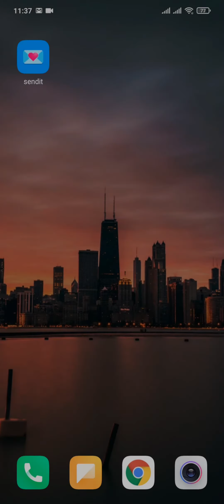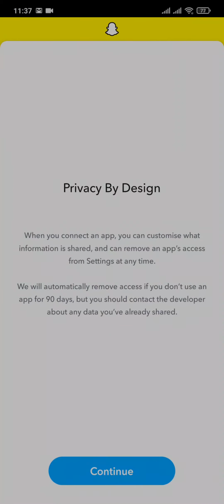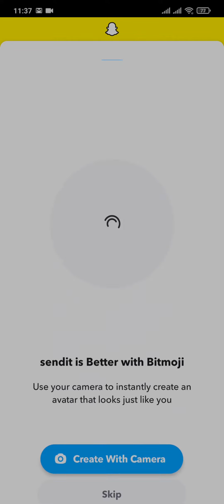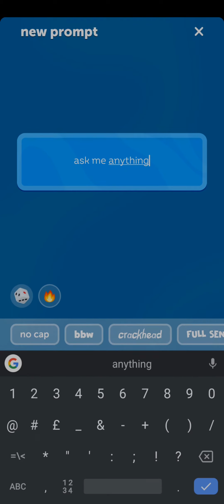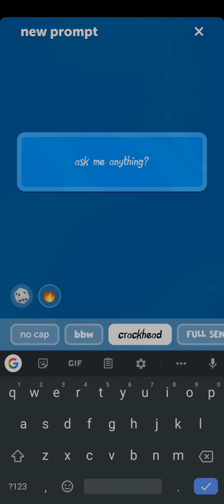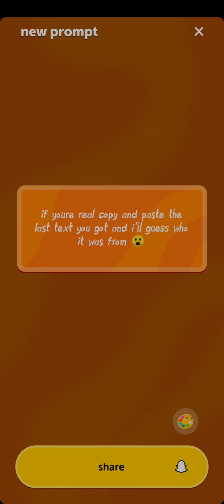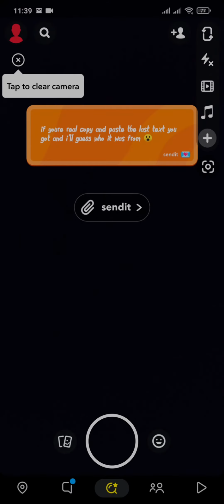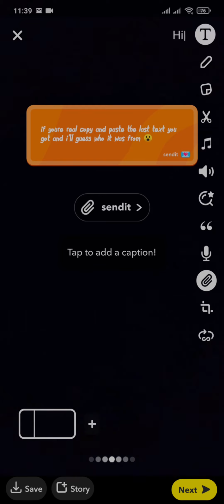How To Use Sendit On Snapchat (2022) Use Sendit Application On Snapchat (Step By Step)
This video walks you through the step by step process of how to use sendit app on snapchat. Watch the video till the end and learn the steps in detail.